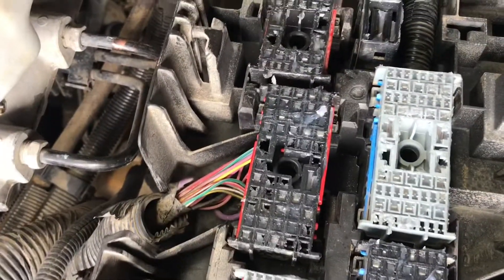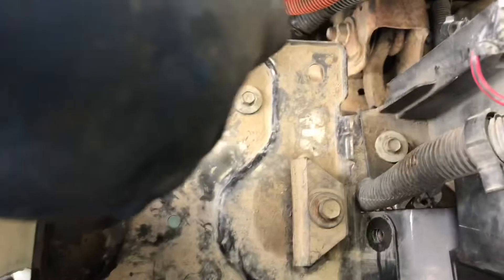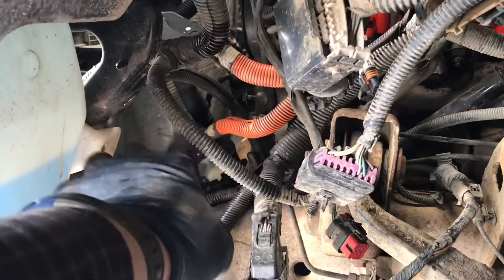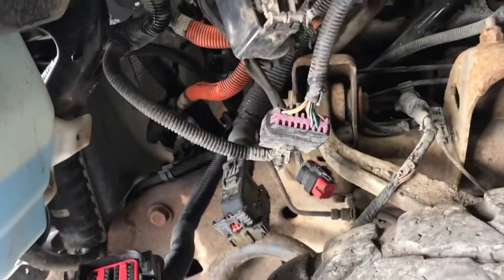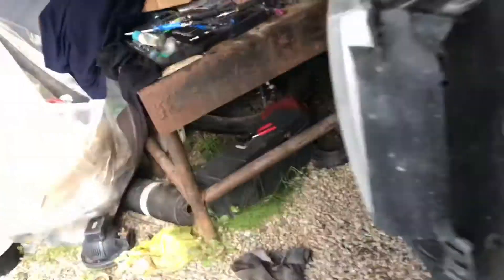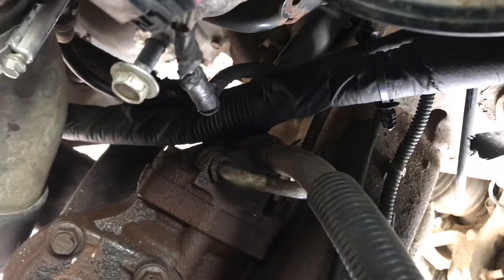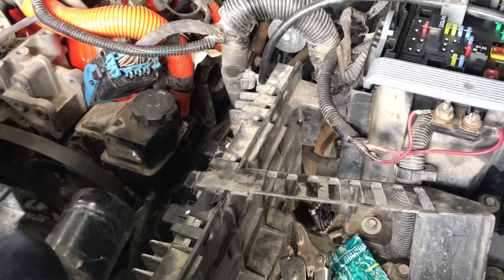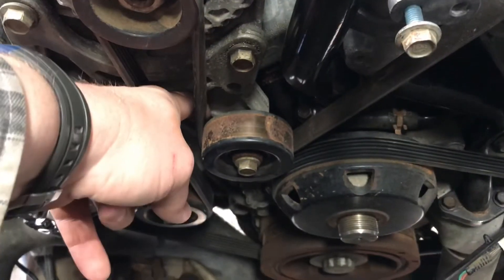Lml Duramax ECM install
After some problems with receiving head bolts instead of studs then problem with arp head stud kit I now have the heads and valves and valve covers in place. Working on the fuel system installing an Exergy performance metering valve, engine wiring harness, glow plugs, injectors, alternator, Y bridge and power steering pump. Got the cab back on and hocking up wires and installing the ecm.

HSP top end gasket kit
ARP head studs
Fire ringed heads
HSP ceramic coated up pipes
HSP ceramic coated down pipe
EGR delete
EGR Blocker plate in intake
DPF delete
H&S mini max tuner
2011 Chevrolet Silverado 3500 LML Duramax
Crew cab short box